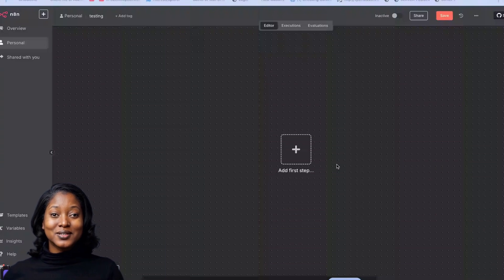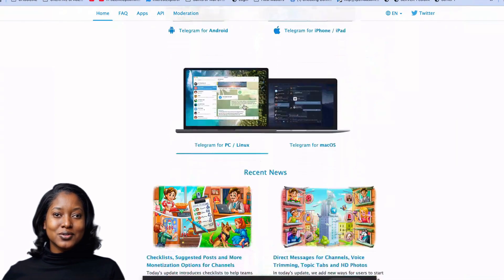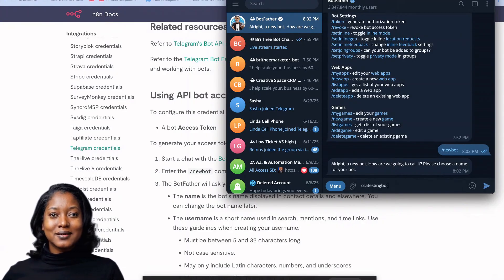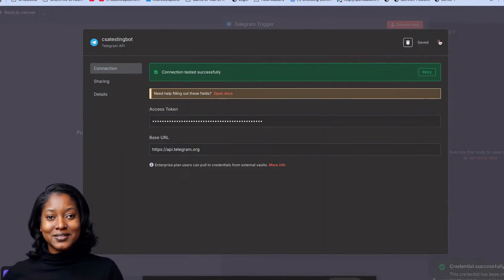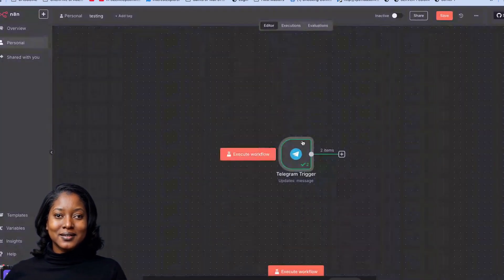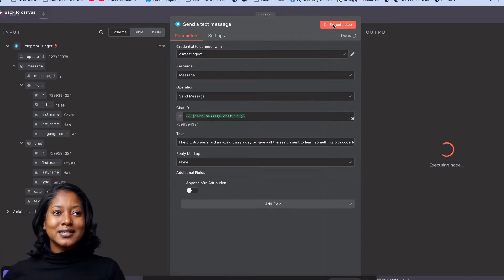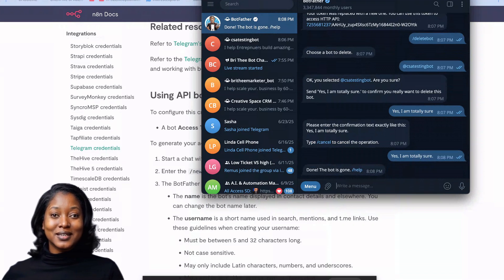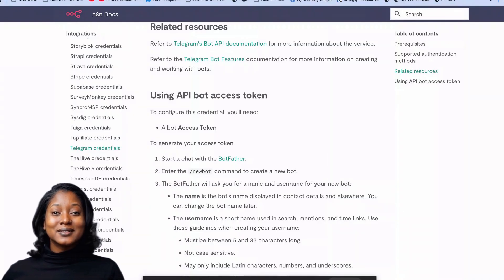Connect N8N to Telegram Self Hosted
Join Our AI N8N Community

Get  Elevan Labs : When you use our link you get access to our Elevan Labs traing for free.

** THE BUSINESS PIECE**
If you decide to make a purchase after clicking on a link in the video's description, please be aware that our channel may receive a commission (at no additional cost to you) from the vendor. We only endorse items that we use and believe in ourselves, and we appreciate your support in allowing us to keep creating helpful DIY content.